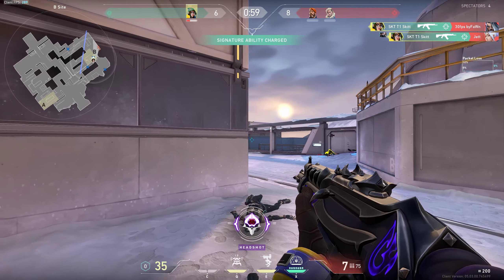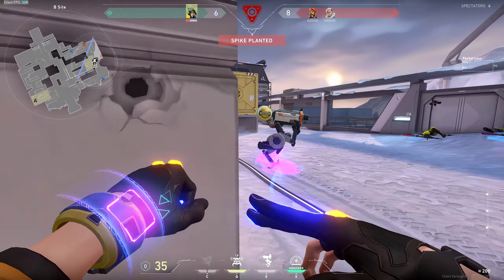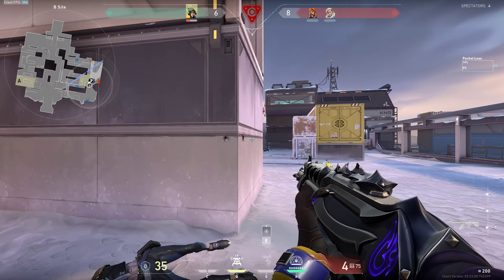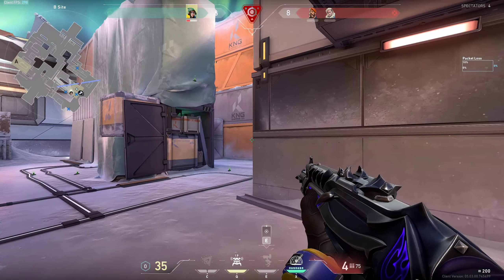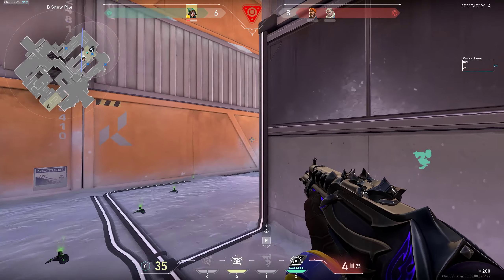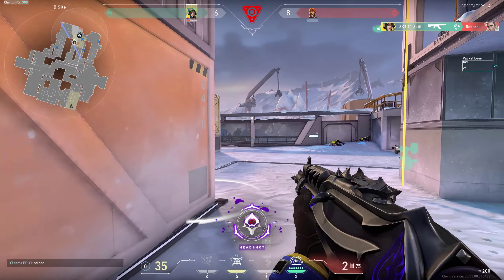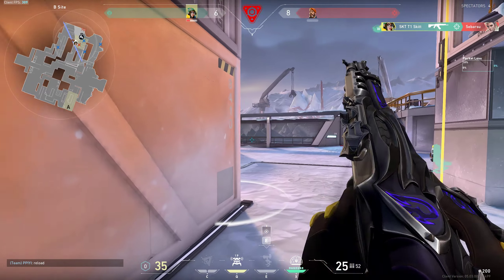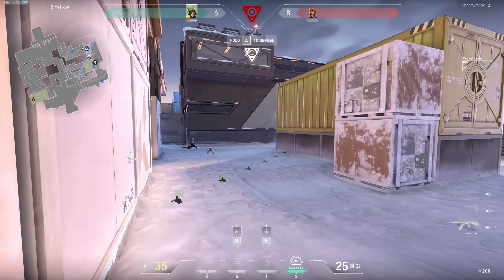Valorant | KJ 1v4 Clutch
GPU: NVIDIA GeForce RTX 3070
CPU: Intel(R) Core(TM) i7-10700 CPU @ 2.90GHz
Memory: 16 GB RAM (15.93 GB RAM usable)
Current resolution: 2560 x 1440, 165Hz
Operating system: